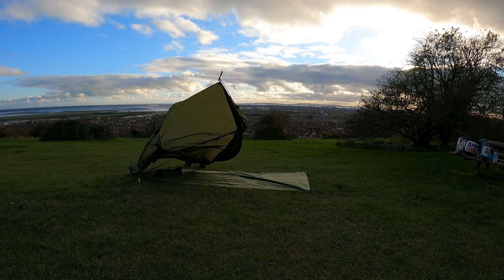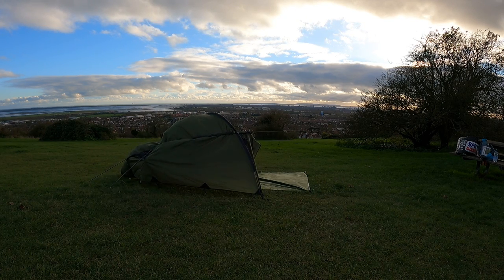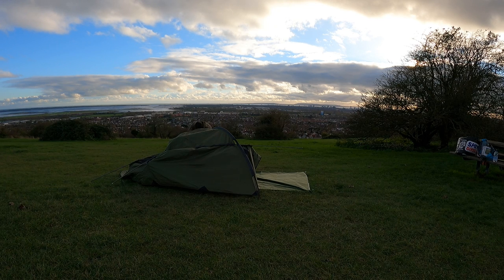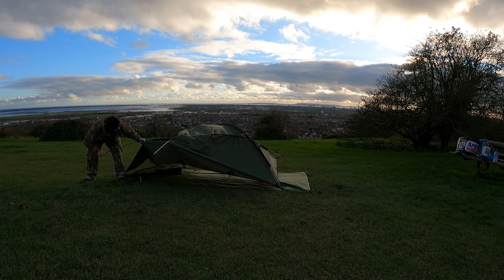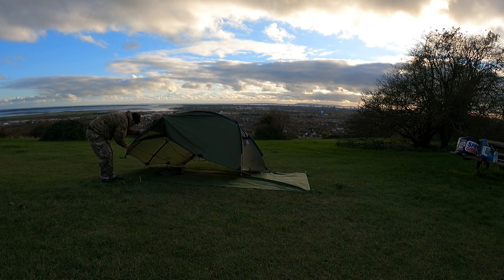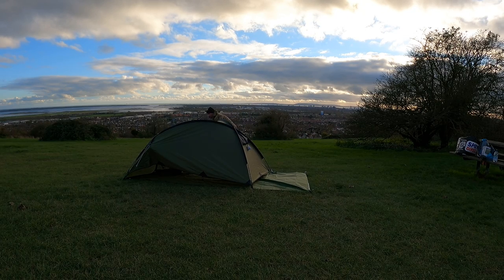Unboxing and setting up the Snugpak scorpion 3 21st Nov 2022. Part 5.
This is the first time I have set this tent. I have wanted the snugpak scorpion 2 for years. opted for the Scorpian 3 tent for the extra room.

Setting up the tent
breaking down the tent
speed lapses
airing the tent
bloopers
test footage

I have chosen to not edit any of this footage. I filmed it that way knowing I will split it into parts.
I have purposely  filmed it in real time to have a more in depth look at this tent.  I have used my mobile phone to film speed lapse.of putting up the tent.

I filmed this footage with the GoPro hero 9 black with the media mod. vlogging cage. Rode wireless Go. (normally I use my phone for real time and the GoPro for the speed lapses)

I have seen all of the videos on you tube to help me decide is it worth buying this tent.

what you see in the footage is me seeing this tent for the first time.

I want this footage to help others who want to purchase this tent and want to see what this product is like.

I was aware the the fly and inner were seperate. I don't have a garden . So I chose the location knowing there are hardly  alot of human traffic around.  I wanted a scenic background while I construct the Scorpion 3.

This is the first time I have filmed putting up a tent with people gazing. people walking by . looking at this mad man putting up this tent.

All I can do is tell you my honest thoughts and show you as I see it.

I hope all of these clips can help someone who is curious about this tent.

There are not many videos out there on the Snugpak scorpian 3.
These you tubers give an honest review.

The Outdoor gear Review

Luke uses the snugpak scorpion 3 in the snow. check out that video on his channel.

The Sgt fruitcake

Sgt Fruitcake has an honest review on this tent and the scorpion 3.

Bothbof these you tubers are honest with their reviews on this tent and other products. check them out. they are my go to videos when I want to research kit before buying.

A few tips on this tent:

To protect the bathtub floor

Buy a tarp as a footprint(maybe cut it into the shape of the bathtub floor)

Buy some tyvek to cut into the shape of the bathrub floor.

get some guyline cordage to thread through the holes at the top of the tent pegs/stakes. which will be easier to pull them out.

It is a heavy tent , so be prepared to carry this with the rest of your kit.

Keep the vents open even when it is cold. because this will reduce the condensation  in the winter.  ( I had to a air this tent for 48 hours because the wet ground caused condensation on the inside of the fly)

I will add more tips as I use this tent in the field.

I film things as a hobby. So there is no monetization influence on what I film.

I am way far from perfect in the way I film things.

Thankyou to all of the subscribers and viewers for your support throughout my journey onnthis channel.

God bless and take care.

The Southern Woodsman UK.